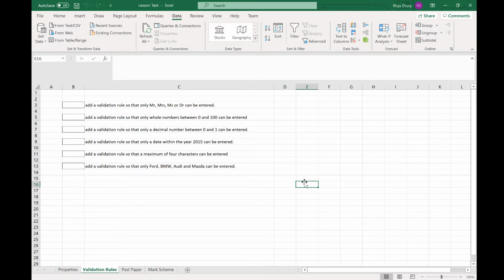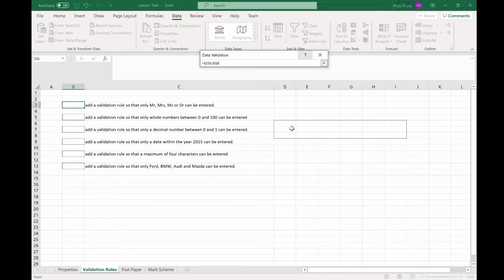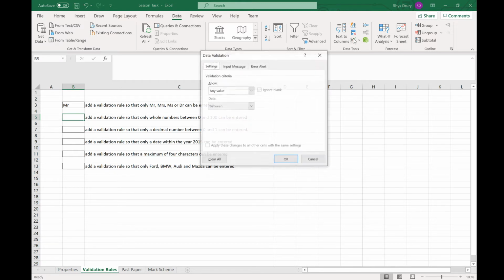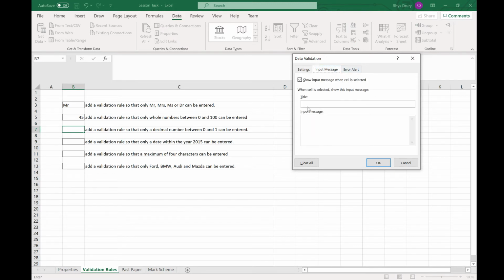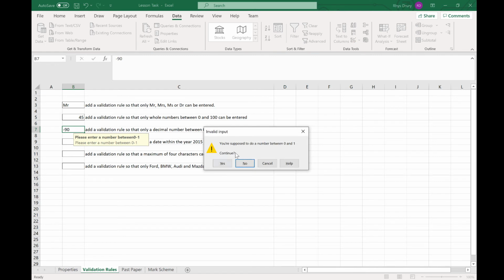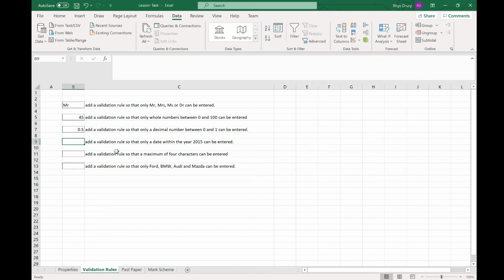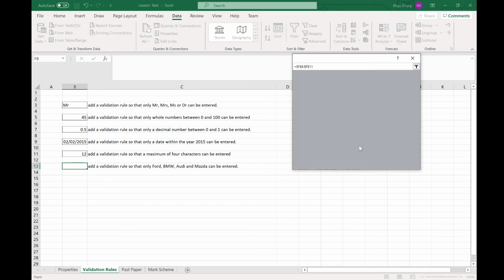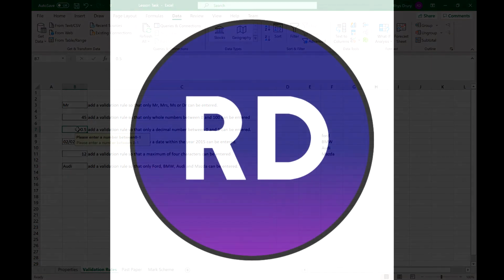Data Validation in Excel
In this video we take a look at data validation in Excel 365.
Data validation is a very useful tool to stop yourself, or others inputting invalid data.